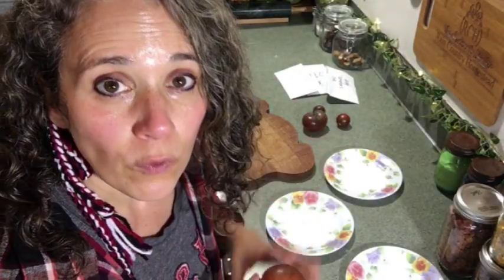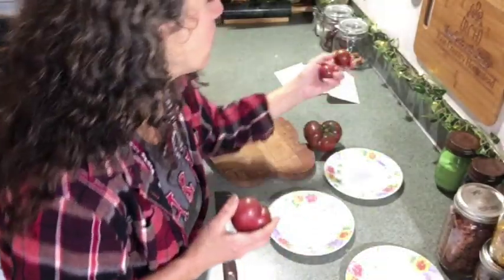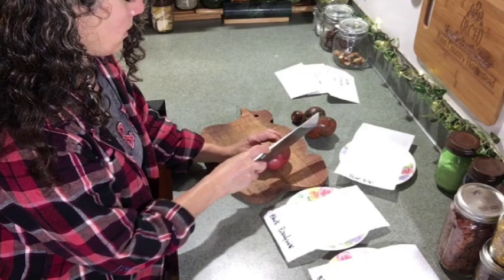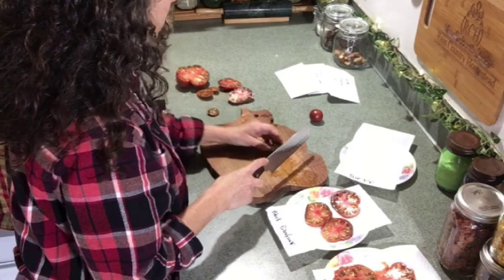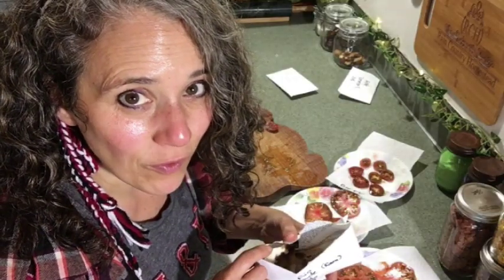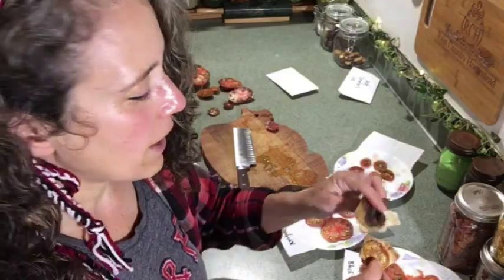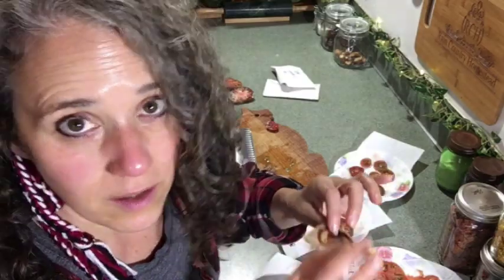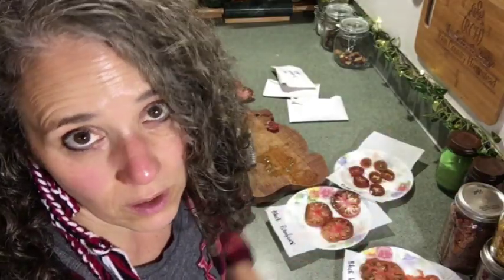Saving Tomato Seeds for Next Year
MISC ITEMS WE USE:
Mother Earth Products: (Save 10% by going through this link!):
The Homesteader's Natural Chicken Keeping Handbook: